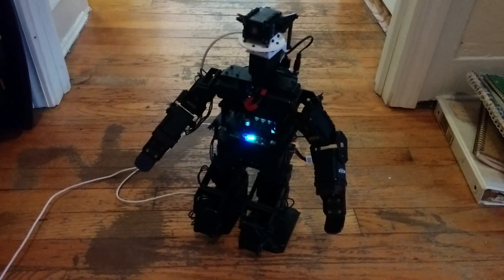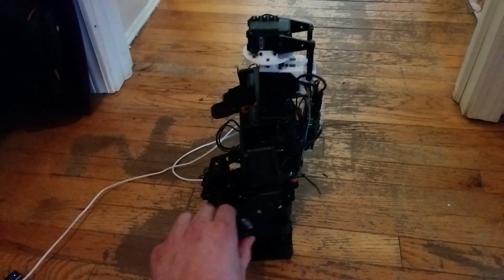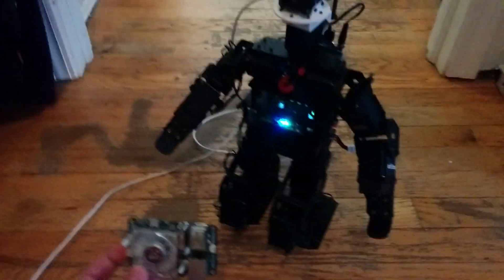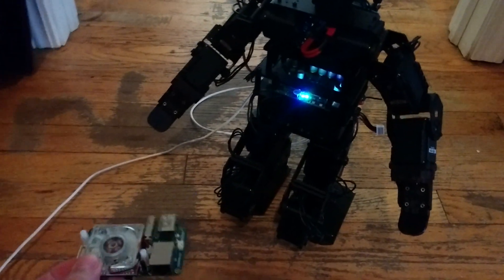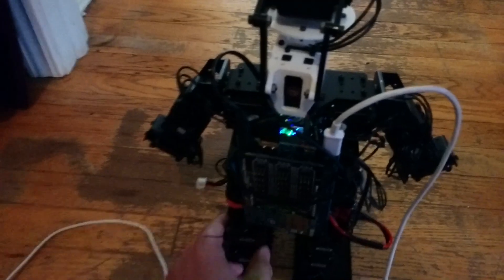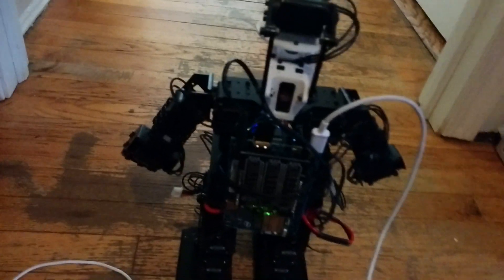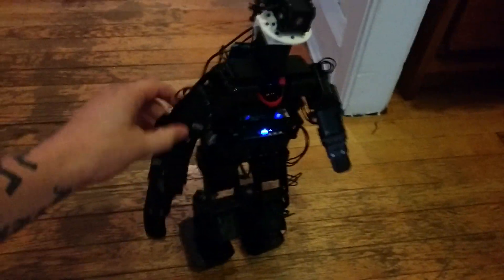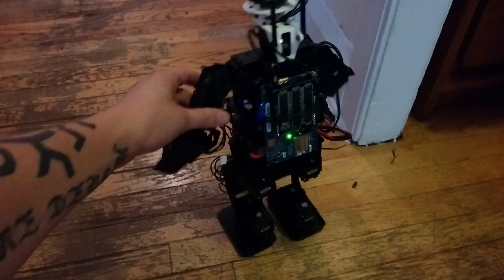Early Alpha - HR-OS1 Humanoid Endoskeleton w/ Intel Edison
Very early walking test demo on the HR-OS1 Humanoid Endoskeleton, powered by Intel Edison embedded Linux computer.